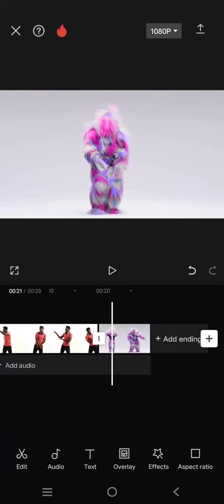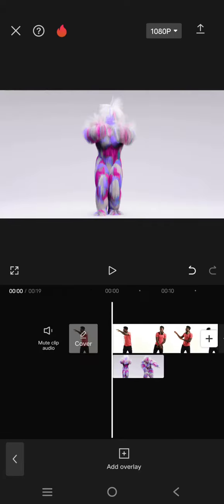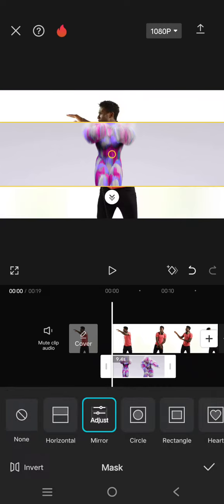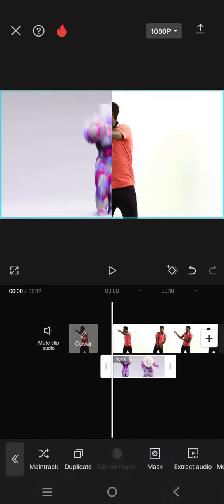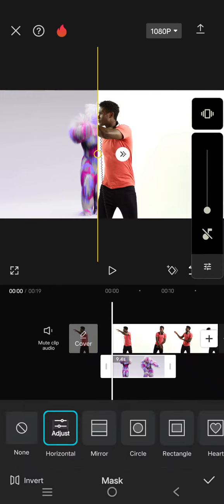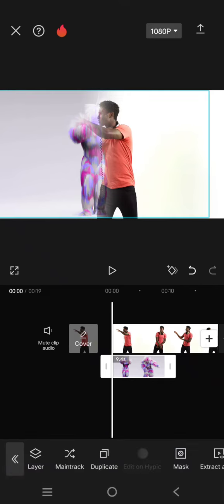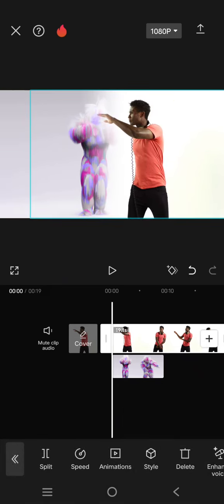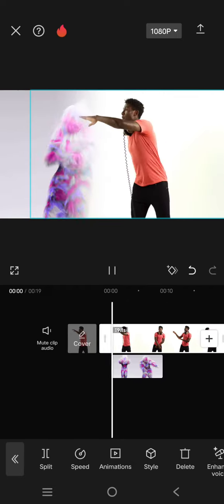[NEW UPDATE] How to Blend Two Videos on CapCut? Creating a Mask and Blending Videos with CapCut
Want to blend two videos on CapCut? Here's how to do it easily!